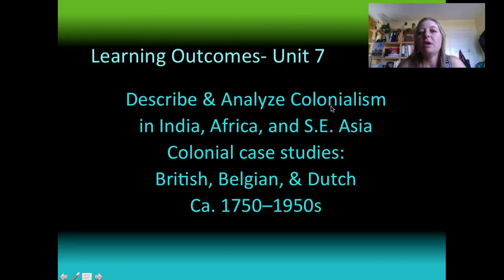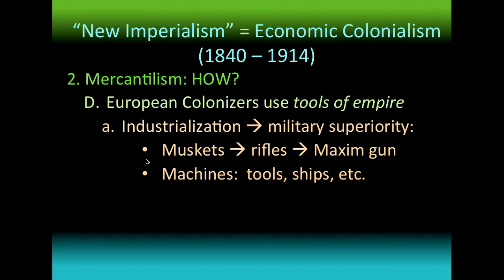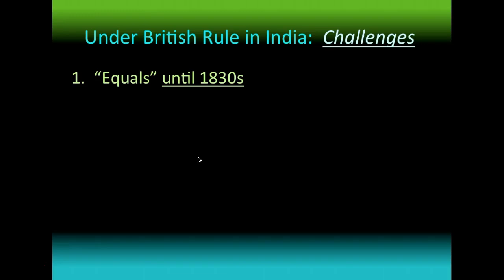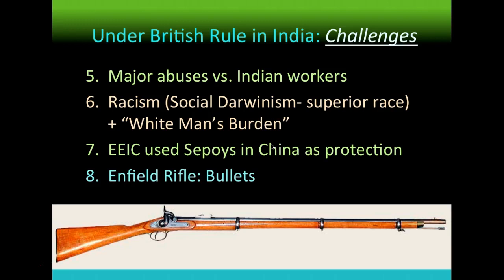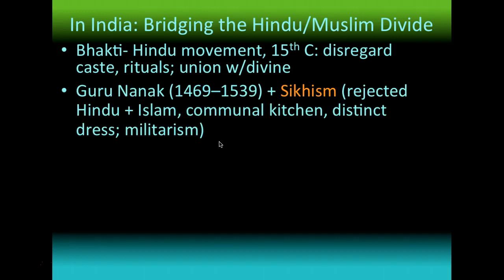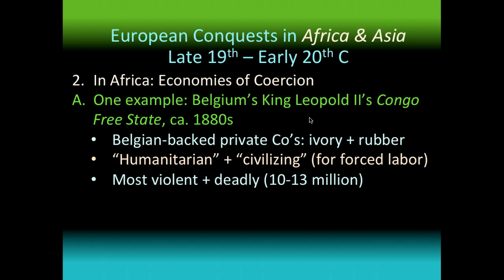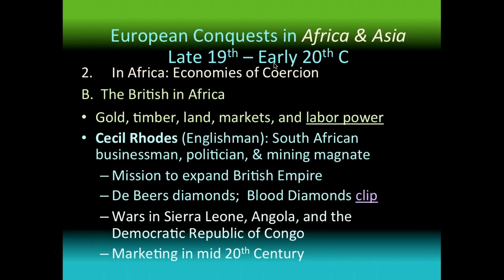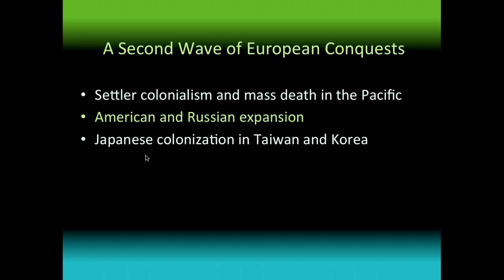Unit 7 Colonialism in India, Africa, & S.E. Asia